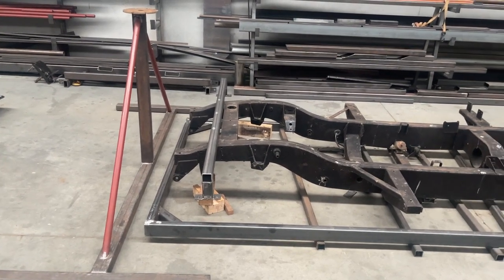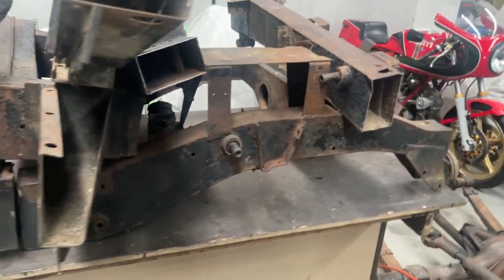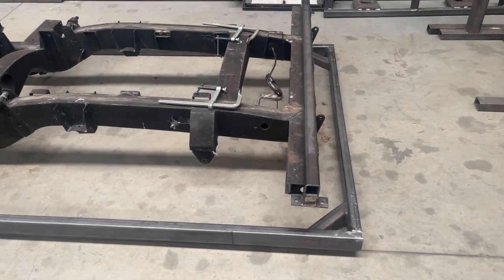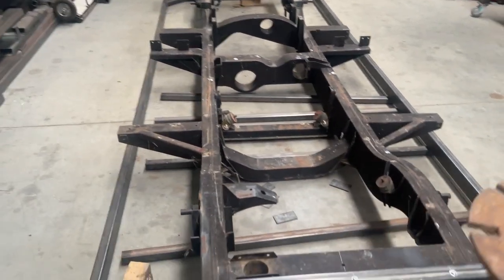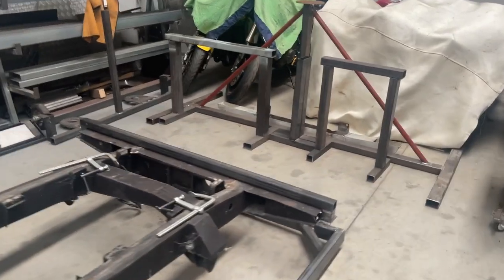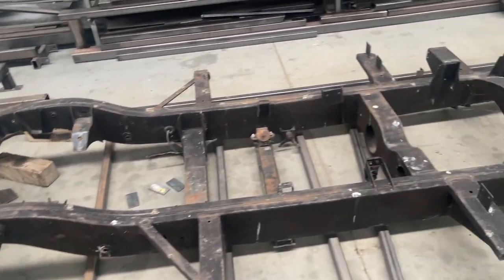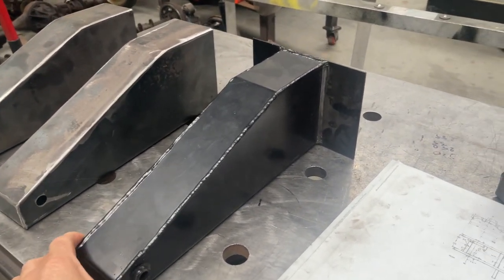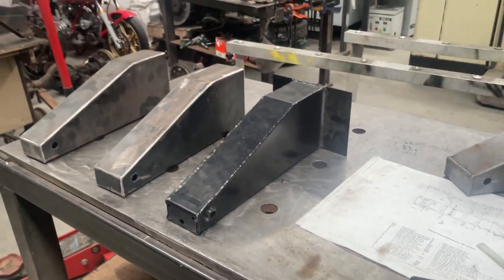How to build a Land Rover 'Series' Chassis jig 1.3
We are developing a jig in order to build Land Rover chassis in New Zealand. This video series will track our progress as we build, test and do what we can to gain certification from the various authorities in order to have these chassis recognised as a replacement part for Series Land Rovers.

It's early days but we have some genuine interest and offer of support the the authorities in an companies in gaged in the process of assisting owners and restorers get their old vehicle back on the road as safely and economically as possible.